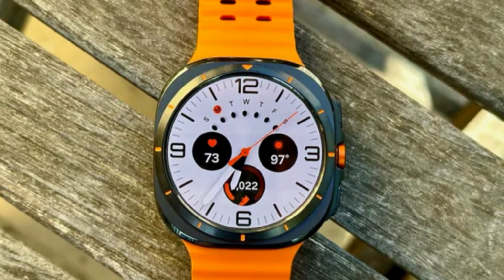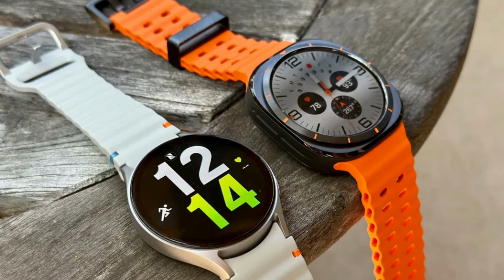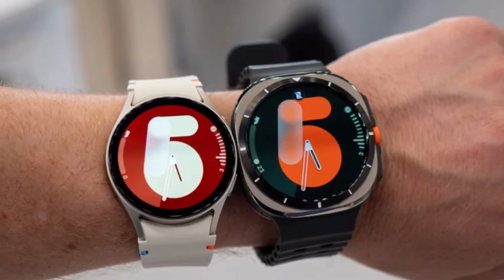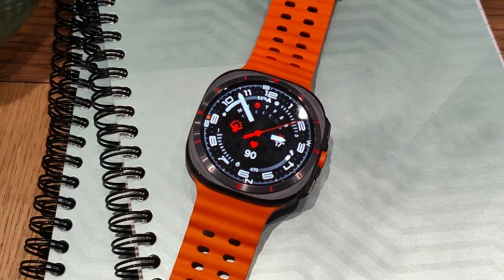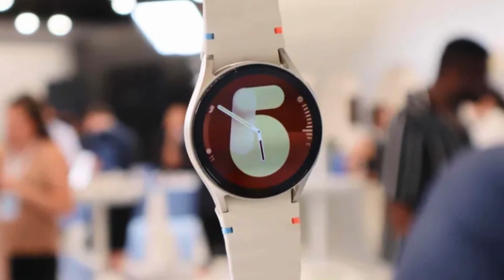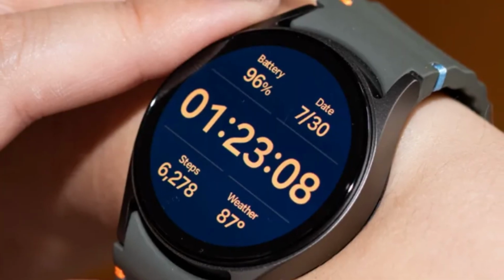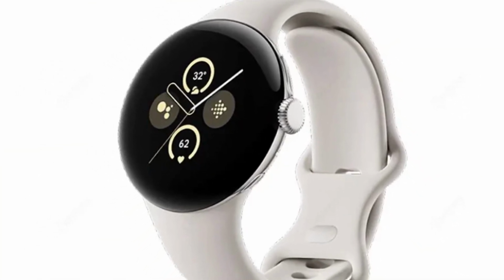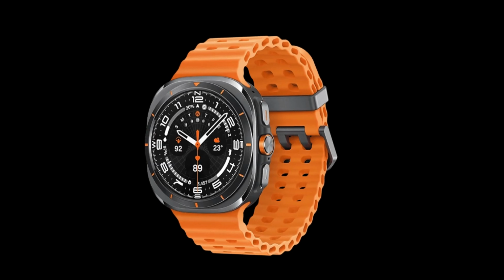Galaxy Watch 8 Classic Brings Back the Bezel – And It's Better Than Ever!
"The Galaxy Watch 8 Classic brings back the iconic rotating bezel—refined, more premium, and better than ever.
Samsung listened to fans and delivered a smartwatch that blends classic style with modern features.
From advanced health tracking to a stainless steel design, this might just be the watch you’ve been waiting"